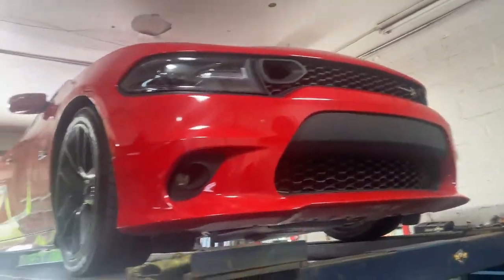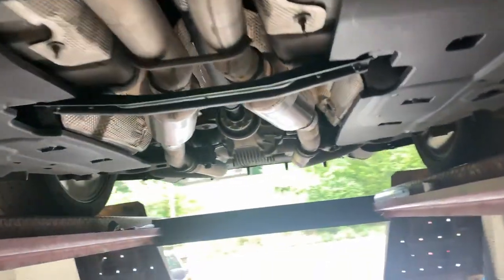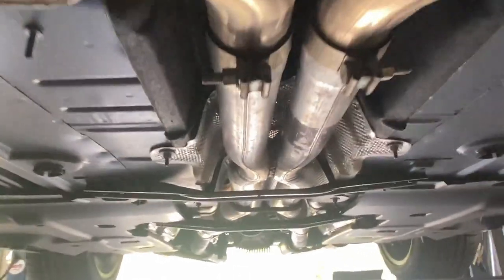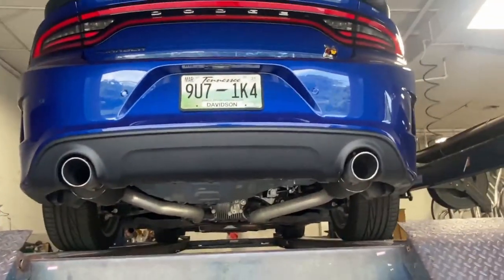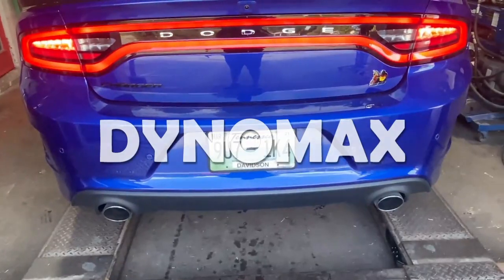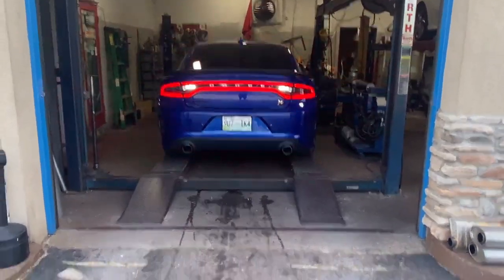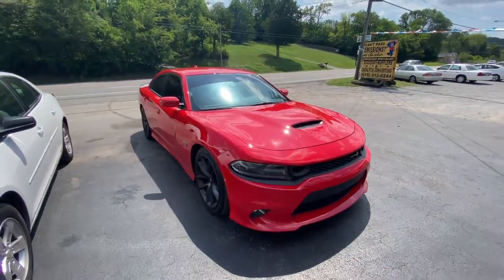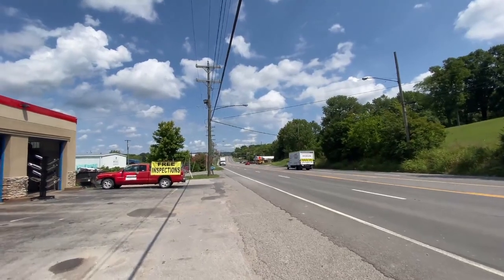Dodge Charger 6.4L HEMI Scat Pack MUFFLER DELETE Vs NORTH EASTERN EXHAUST Vs DYNOMAX RACE BULLETS!